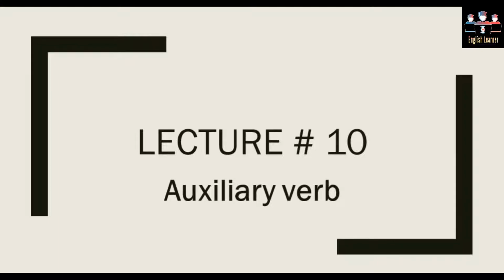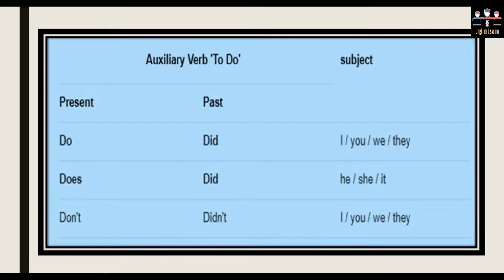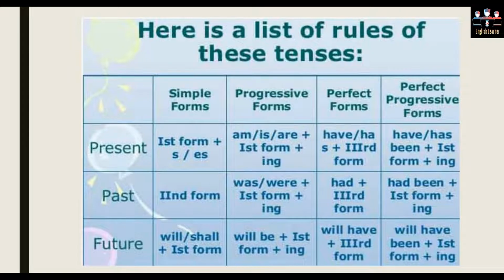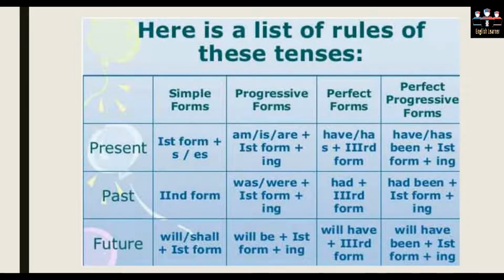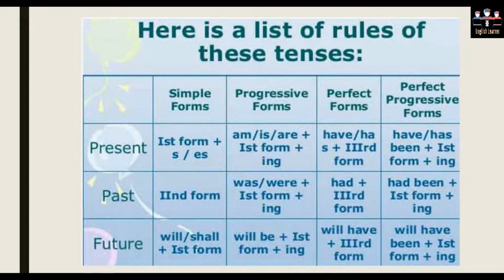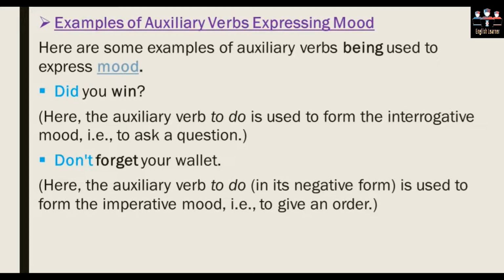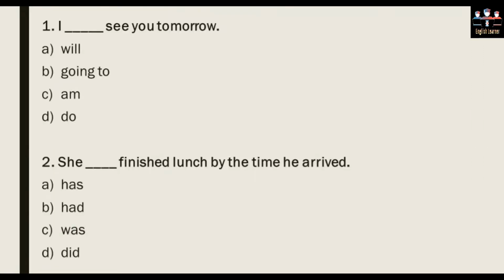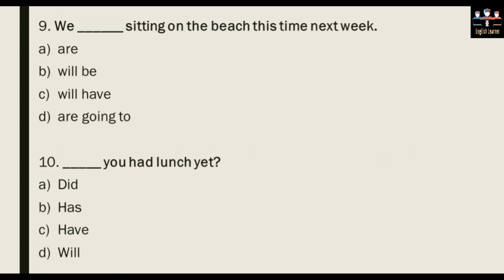Auxiliary Verb || Explained in detail with examples and MCQ's set || English Grammar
In this video, all three auxiliary verbs are enlisted, these all are explained with respect to their functions on tenses, mood of verbs, and passive voice.
Each function is explained with examples. Furthermore, all three auxiliaries are explained with respect to detailed forms of verb and their usage regarding sentences. Each auxiliary chart will help you in the correct usage of individual auxiliary with respect to its tense as well as with subject. At the end you will find a practice set with correct options in order to strengthen your concept. Practice it!.
For more video check the given links,

________________/// Links \\\_________________
Adjective Types
Spotting Pronoun Errors / Pronoun rules
Adjective order
Thanks.